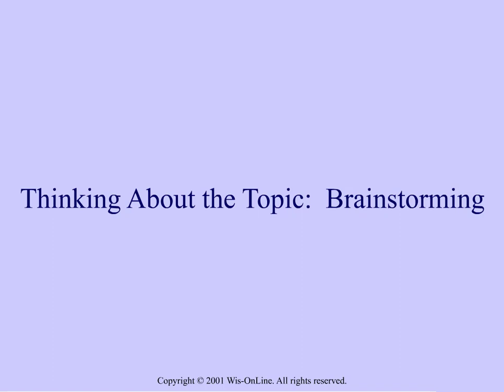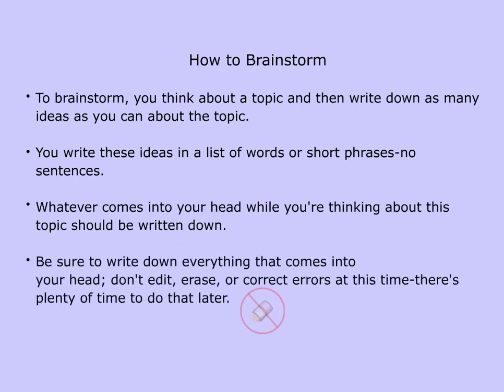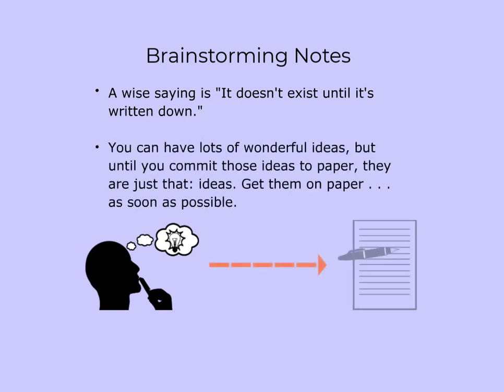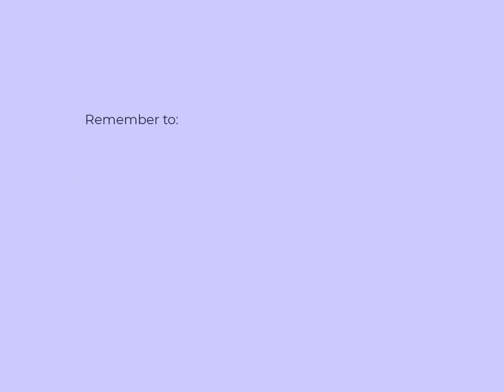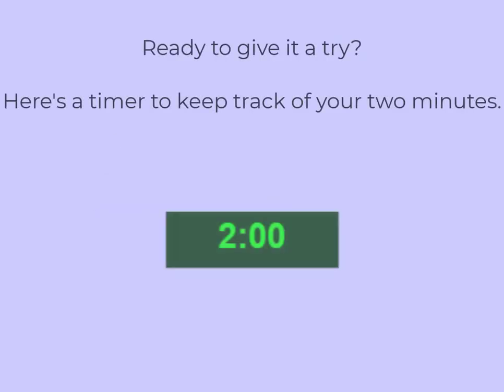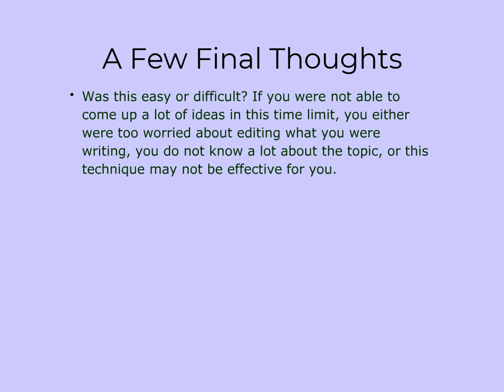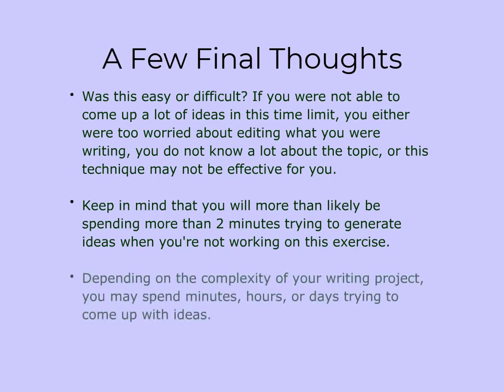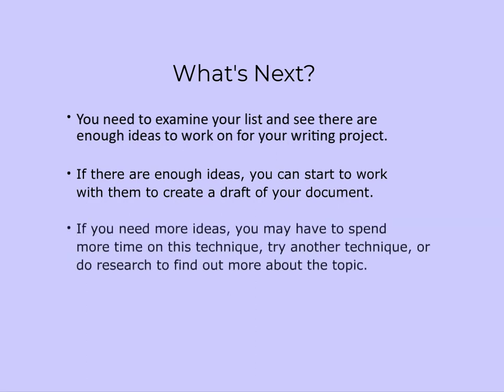Thinking About the Topic: Brainstorming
In this learning activity you'll explore how to brainstorm a list of ideas related to a topic.

Credits:
    - Content Author: Deborah Seline